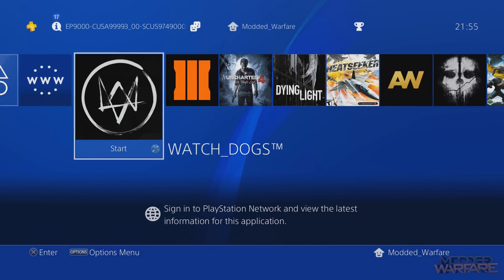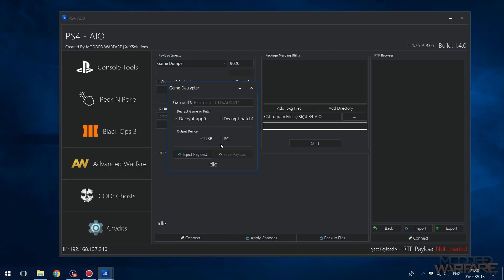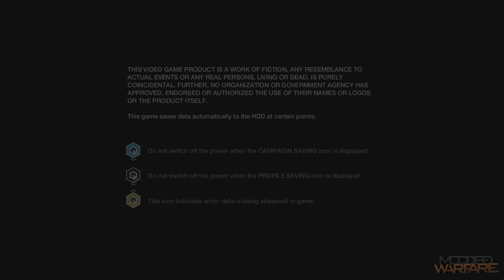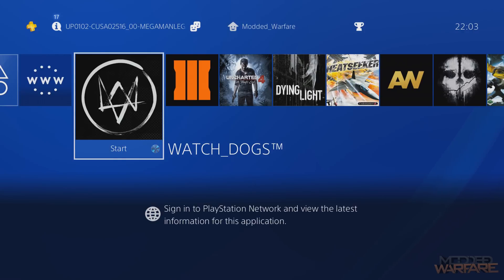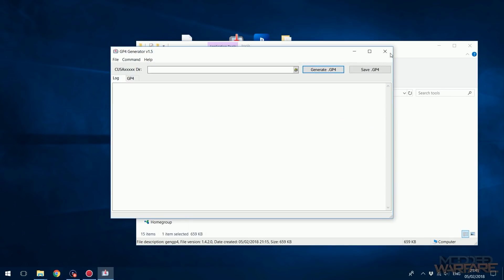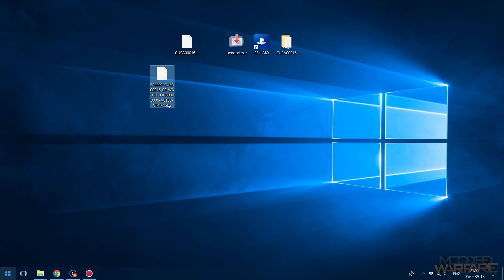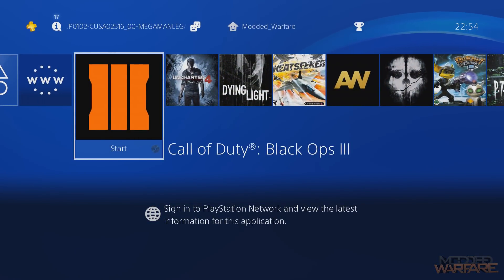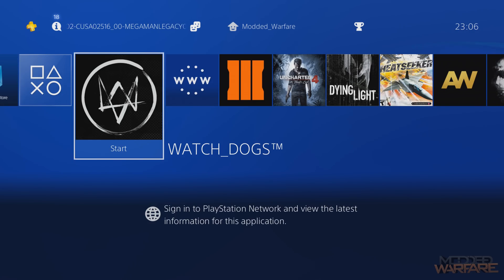Backup PS4 Disc Games to HDD (4.05 Jailbreak)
How to convert PS4 disc games to .pkg file format to run them from the hard drive without the disc being required.

PS4-AIO includes orbis-pub-gen and the GP4 editor.